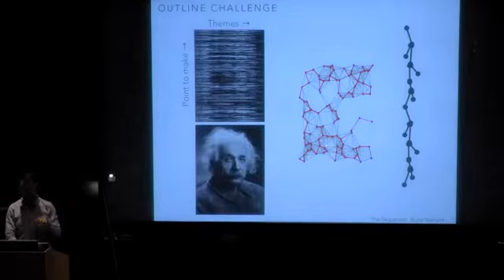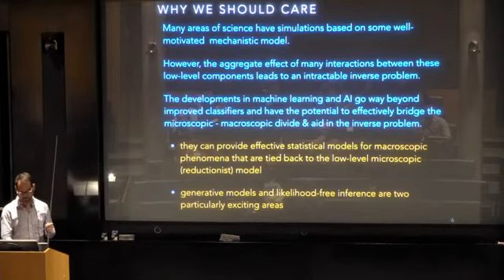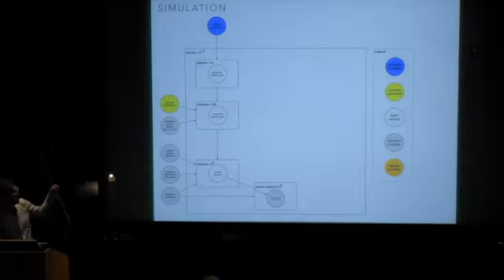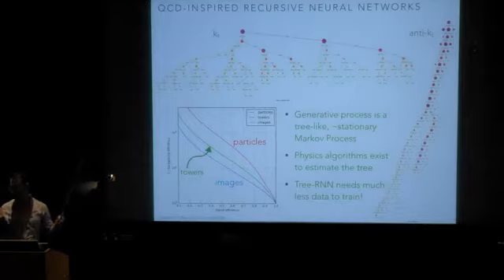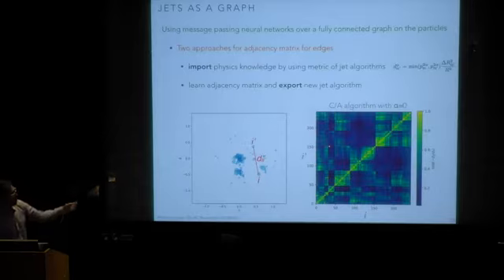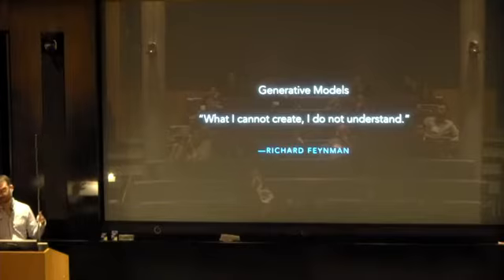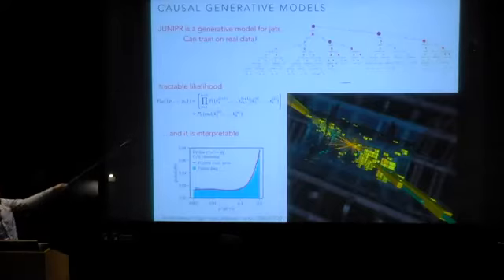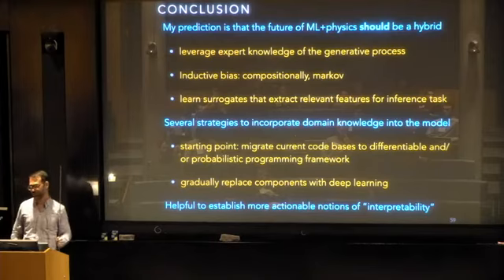Gotham City Physics X ML - Kyle Cranmer